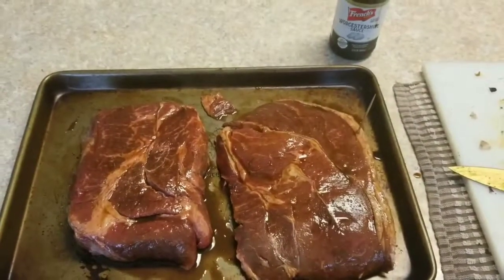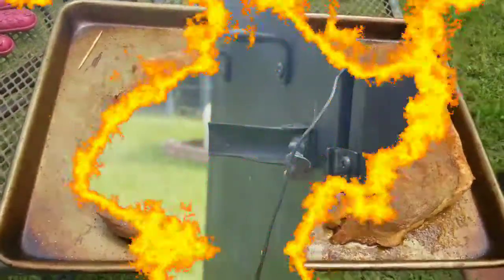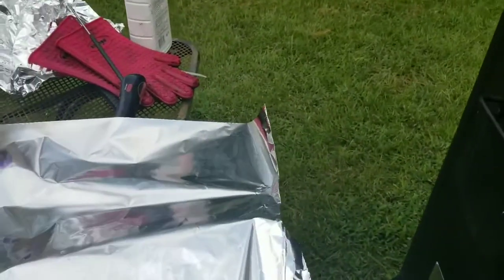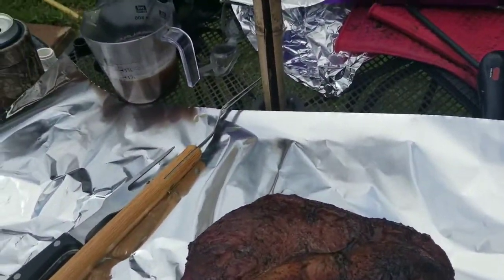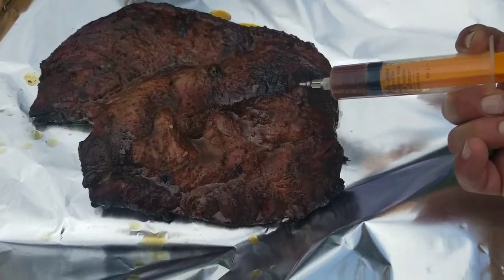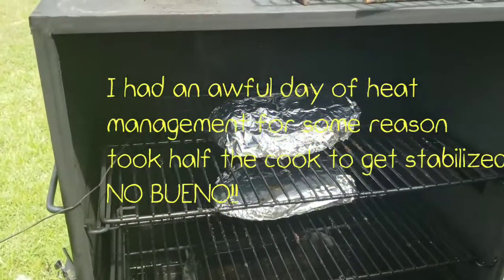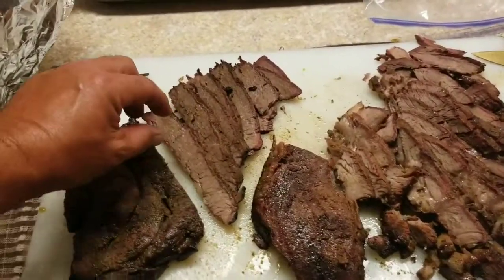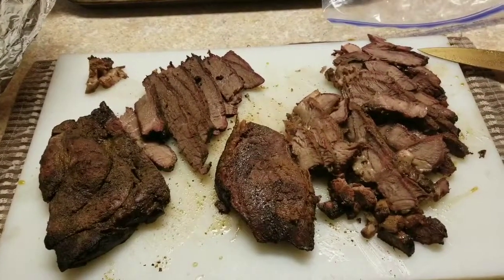Top Sirloin roast vs Chuck Roast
Beef it up